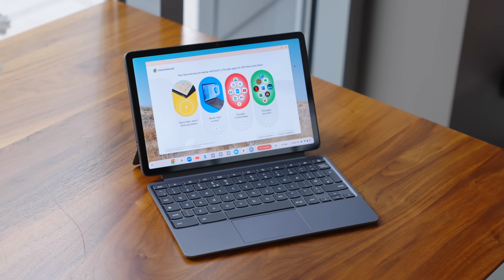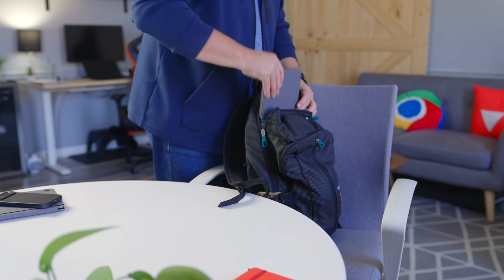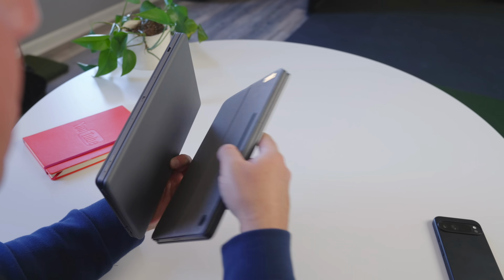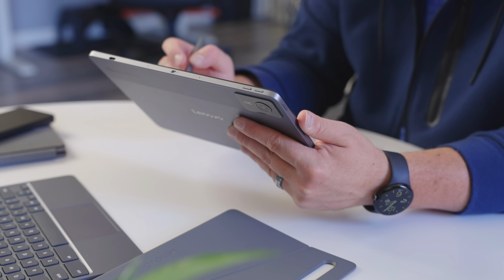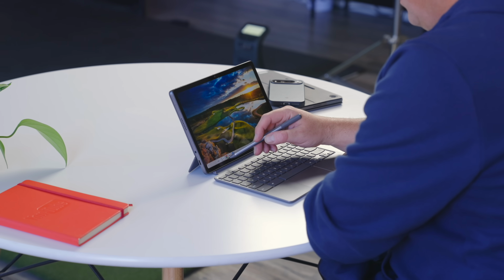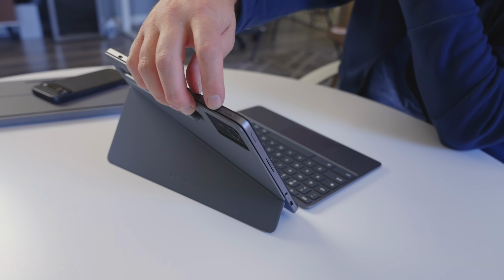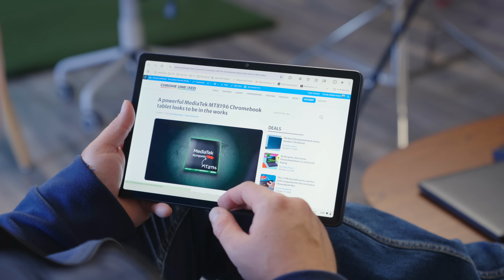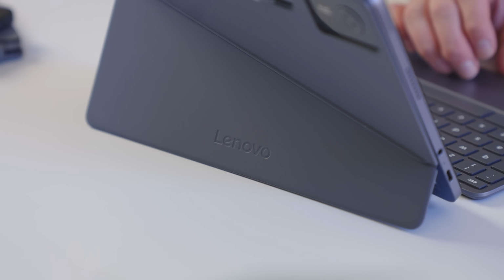Lenovo Chromebook Duet 11" (2024) Review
👉 Join Chrome Unboxed Plus for access to our private Discord, an ad-free website experience, ad-free podcast, AMAs, exclusive giveaways, and more!

The new Lenovo Chromebook Duet is here, and much like its predecessor - the Duet 3 - this device upgrades a few things that were absolutely needed, but keeps much of the already-working formula in place. So lets take a look at what's changed and why this latest Duet is without question the best overall Chromebook tablet yet.

☕ Fueled by Fresh Roasted Coffee! Buy the special edition Chrome Unboxed bag